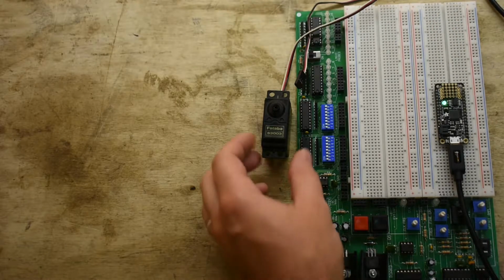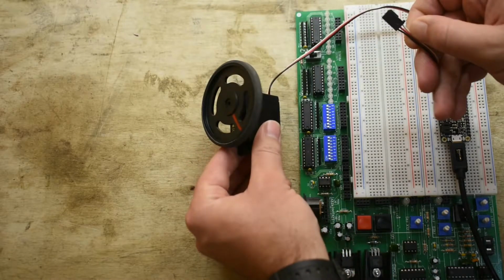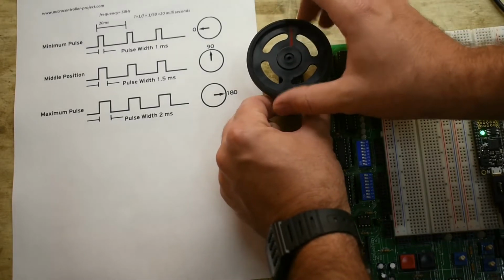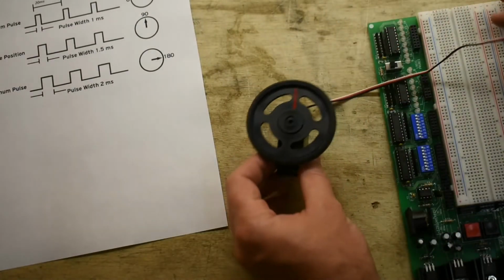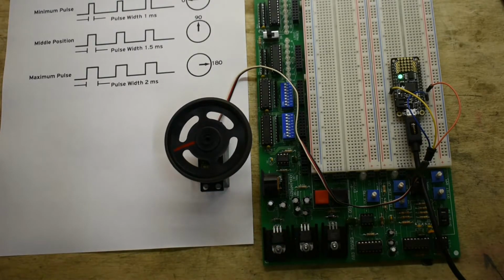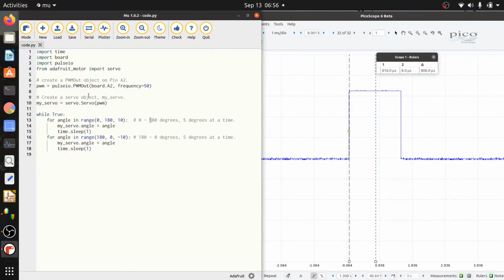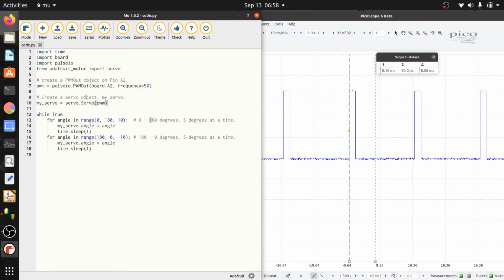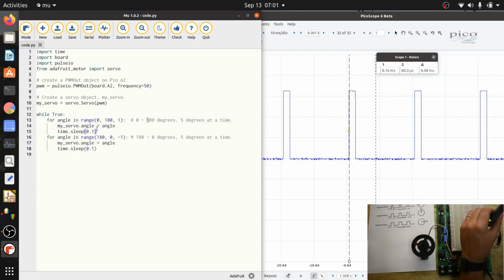Introduction to Servos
How Servos work, as well as how to drive them using an Adafruit Feather board and Circuit Python. September, 2020